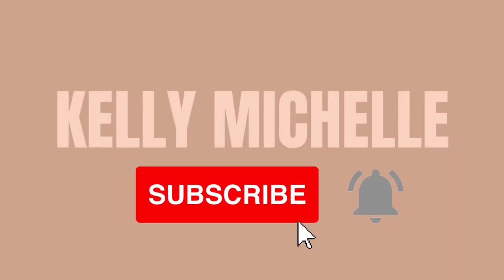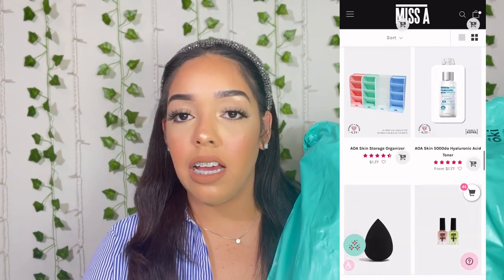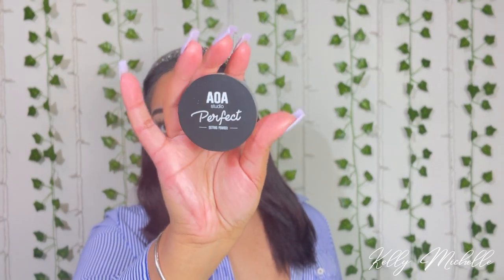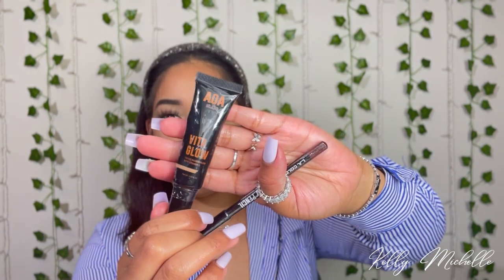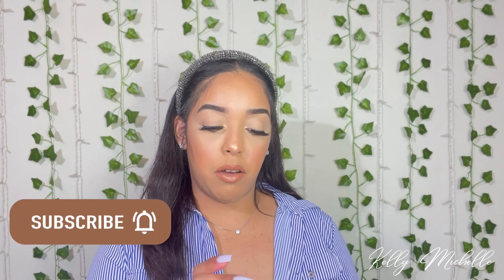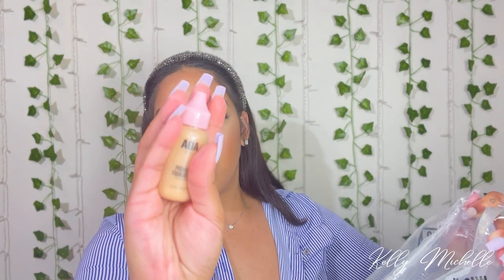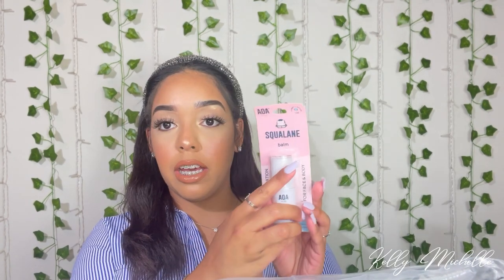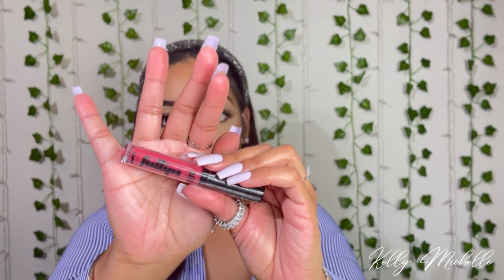HUGE SHOP MISS A HAUL!! $1 beauty products, jewelry + more!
Links!

Products mentioned:

-Paw Paw Squalane Balm Stick
-Diffeel Premium Hair Mask- Macadamia Oil
-Paw Paw: Super Soft Wonder Blender Teardrop
-Bright Eye Massager
-Brightening Vitamin C Eye Cream
-Double Sided Rhinestone Studded Butterfly Ring - Gold
-Dainty Butterfly Earrings
-AOA Perfect Setting Powder - Banana
-L.A. Colors- Matte Lipstick- Brown Sugar
-AOA Retractable Lip Liner - Silk
-AOA Perfect Pressed Powder - Nude
-Paw Paw AOA Vita Glow Tinted Moisturizer - Tan
-AOA Studio Skin Rescue Balm - Mint
-AOA Lip POP Gloss - City Girl
-Rhinestone Studded Butterfly Necklace - Gold Clear
-Butterfly Charms Bracelet - Gold(Random)
-Butterfly Charm Chain Bracelet - Gold/Random
-Layered Cross Necklace
-Nail Wrap Ring - Gold Size 8
-Chic Small Hoop Earrings - Gold
-AOA Makeup Remover Wipes - Rose Water
-A+ Microfiber Hair Turban Towel - Pink
-Skin Green Tea + Vitamin E Cleansing Balm - Mini Size (15ml/0.507oz)
-Paw Paw: AOA Perfect Filter Face Primer
-AOA Brush Cleaning Spray - Watermelon
-AOA Studio Top Secret Concealer - Nude
-Volumize Hair Oil with Tea Tree Oil